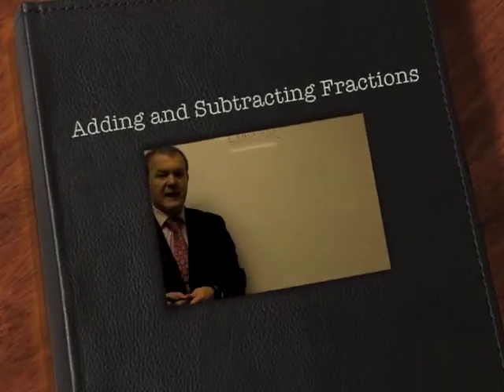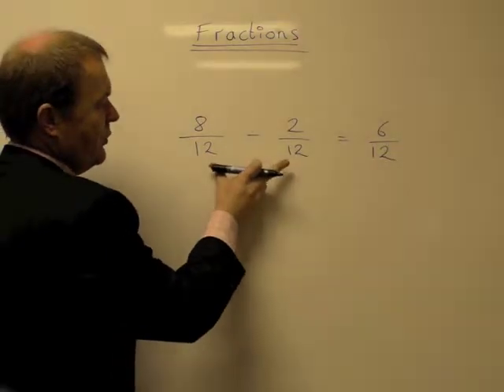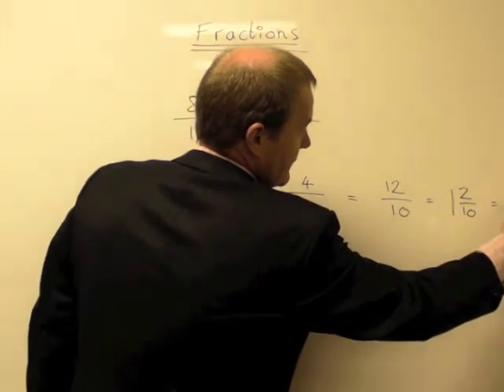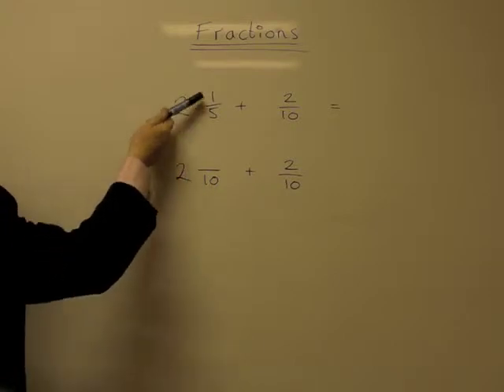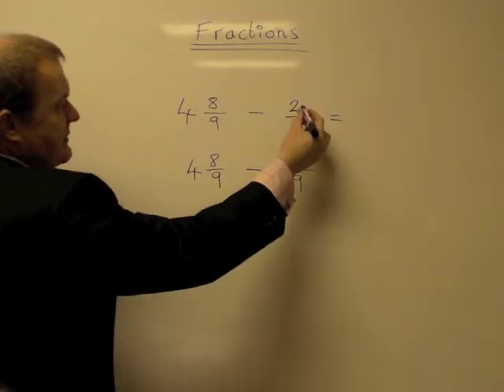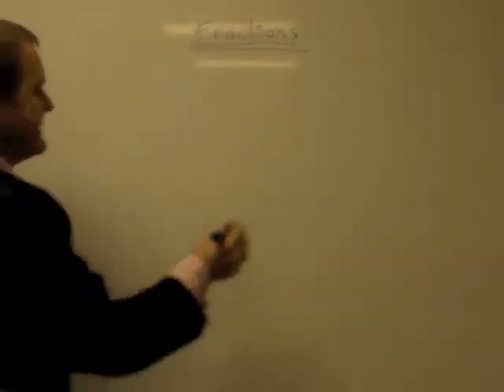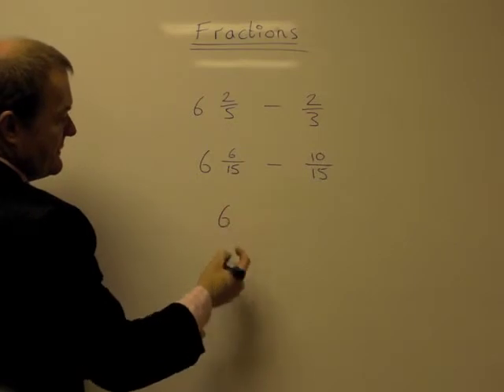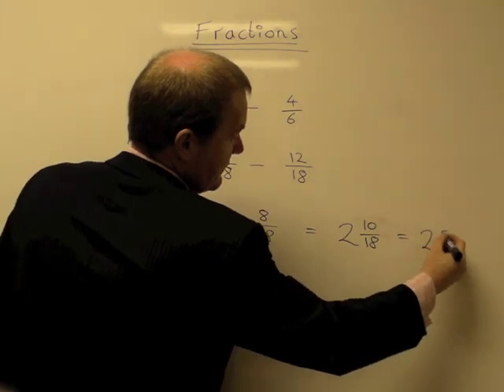Adding and Subtracting Fractions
One of two videos on fractions.